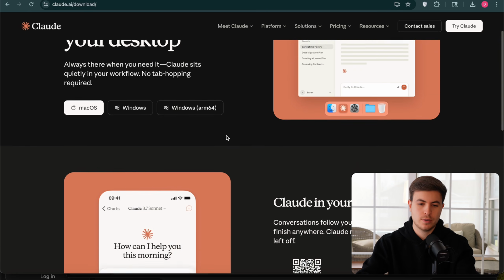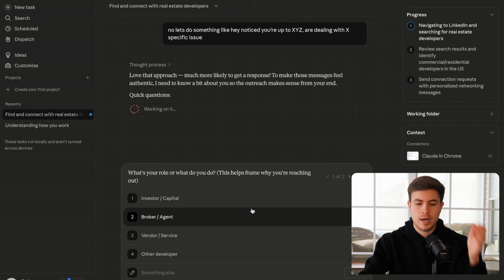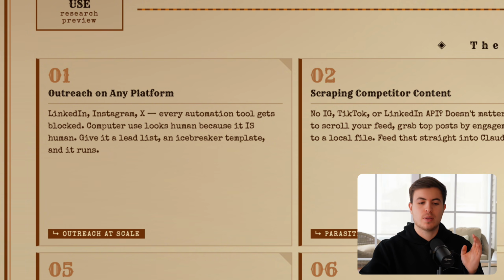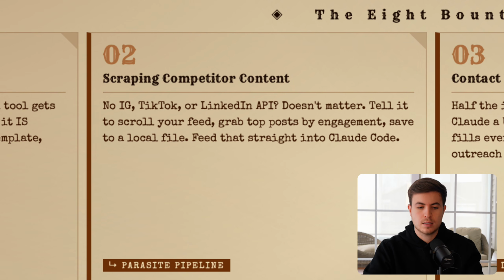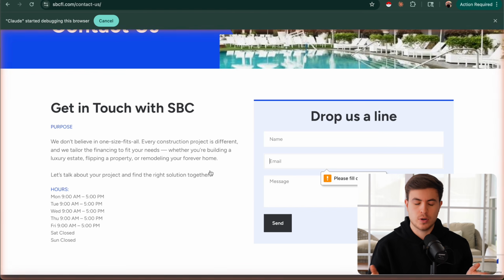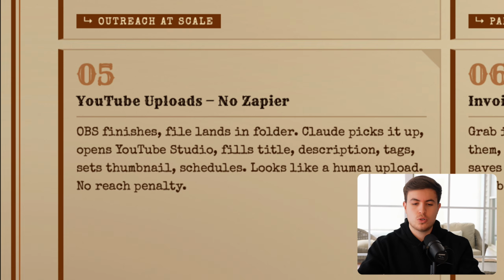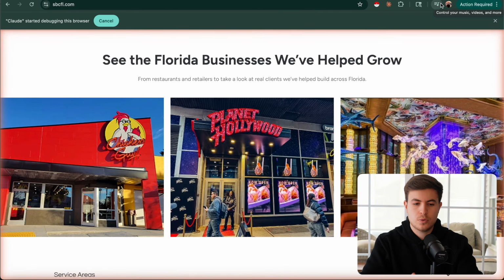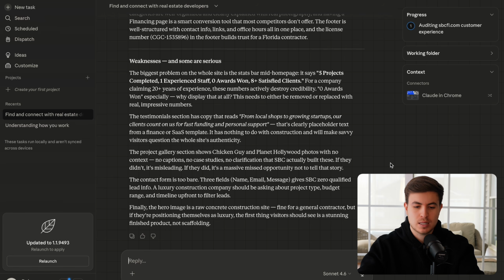I Found 7 Ways To Make Money With Claude Computer Use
In this video I show you 7 ways to use Claude's computer use feature to actually make money. Most people have no idea this exists — Claude can literally see your screen, click buttons, fill out forms, and navigate websites autonomously. I break down 7 real use cases that save time and generate income.

What you'll learn:

What Claude computer use actually is and how it works
7 specific ways to use it to make money
How to set it up and start using it today
Real demos of Claude operating your computer automatically

If you're serious about using AI to automate your business and make money, Claude computer use is the most underrated tool available right now.